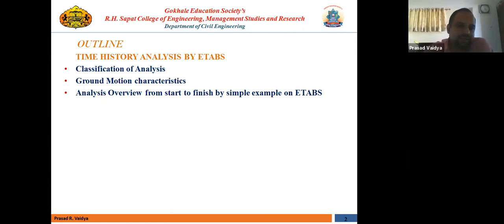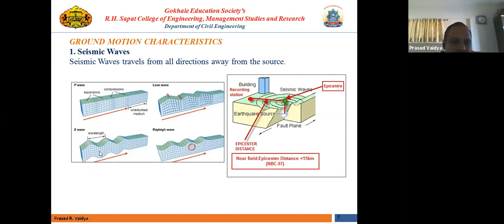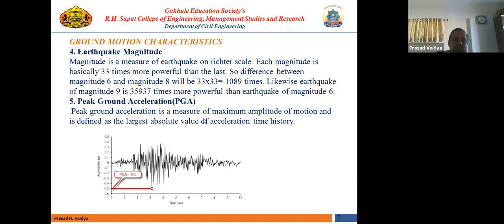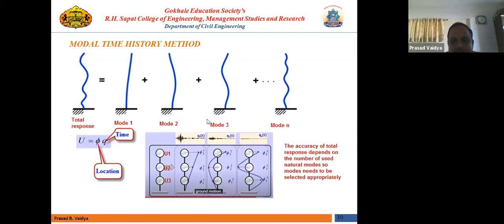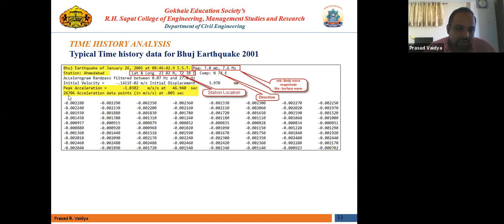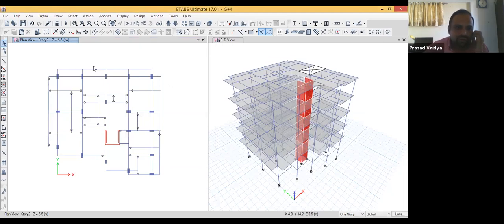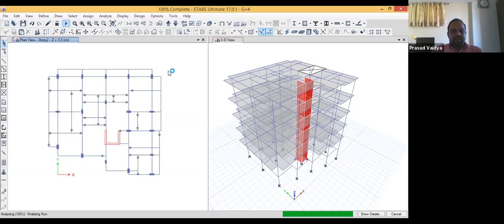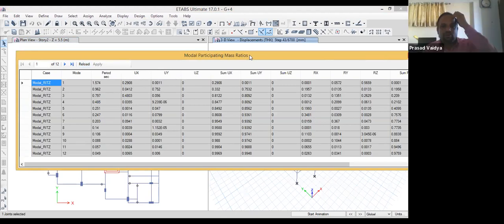3 STTP 2 30 D3 4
These are the Video Lectures recorded by Prof. P. V. Khandve, Head & Assistant Professor, Department of Civil Engineering, Prof Ram Meghe College of Engineering & Management, Badnera - Amravati, Maharashtra. Prof. Pravin Khandve is having Industrial experience of 10 Years and Teaching Experience of 20 Years. He is Expert in many type of Art & Craft work. Learning Art and Craft making from Khandve sir is great opportunity for students.
Explore more PlayList Available here:
1] Diwali Lamp Creativity
2] Festival Creativity Happiness
3] Super 60 Mission IAS Camp
4] Navratri Special Series 2020
5] Knowledge Bite Series
6] Super 60 Mission Gold Medal
7] 2nd - STTP on Computational Intelligence in Earthquake Resistant Design 28 Sep to 3 Aug 2020
8] PVKT School Courses Video
9] Civil Department - PRMCEAM
10] Rain Water Harvesting
11] Surveying-I Lectures - Basic Land Surveying
12] STTP on Computational Intelligence in Earthquake Resistant Design 3 Aug - 8 Aug 2020
13] Online Learning Tools for Beginners
14] Surveying-II Lectures - Advance Surveying

For watching full course videos and joining our Online Course on various topic, you can
We also have Online Practice Exam Portal for Civil Engineering Competitive Exams available
To know more about Prof Pravin Khandve you can visit his web His Online Courses are also available at Google Play Store app "PVKT" available for download. You can also purchase our Video courses for Offline viewing by purchasing USB Pen drive containing require course content.